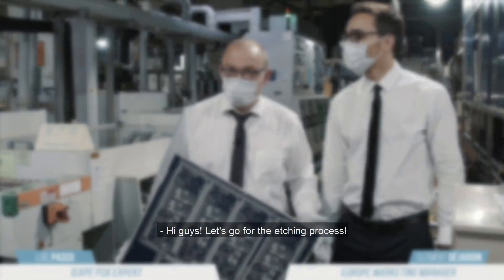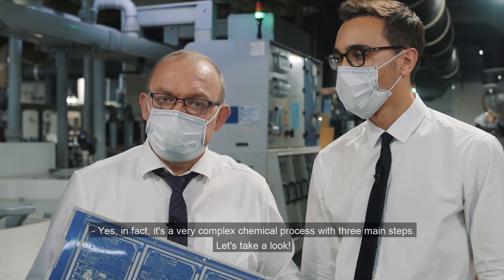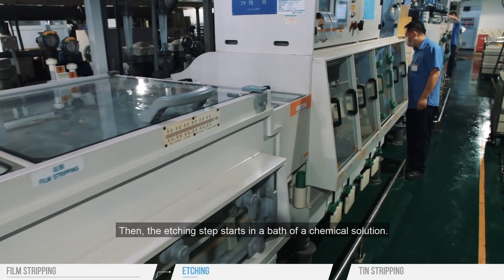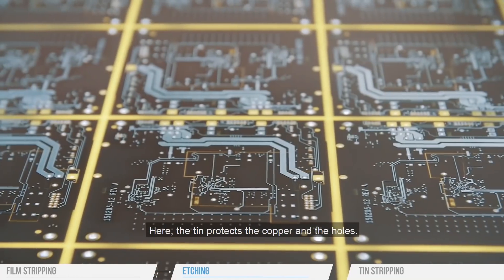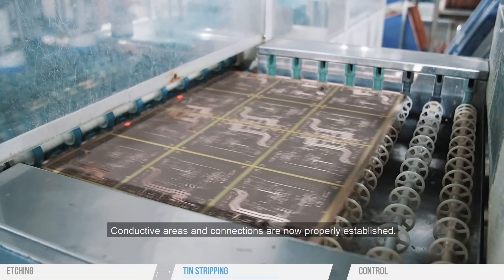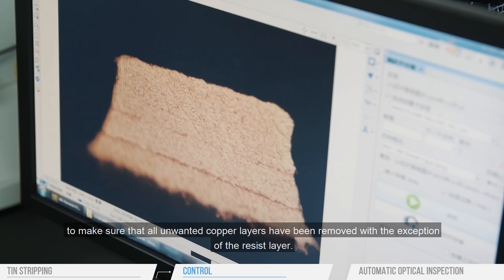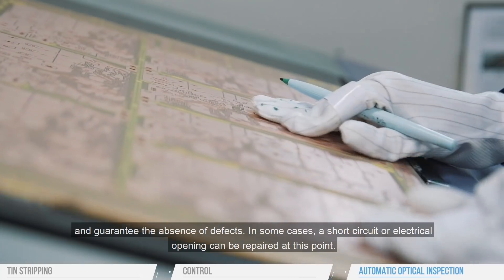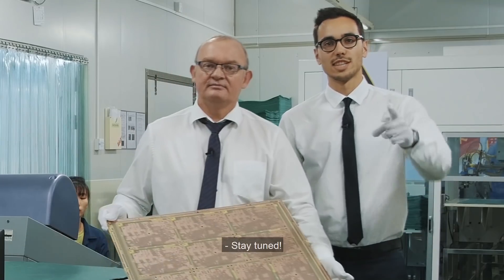PCB Journey Episode 9, Etching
Etching is a complex chemical step in the manufacturing process of printed circuit boards. In this video, you will discover the three main stages of this process, and the controls necessary to achieve perfection!